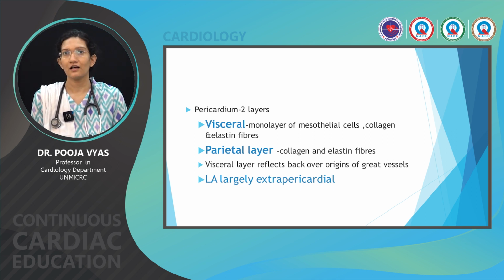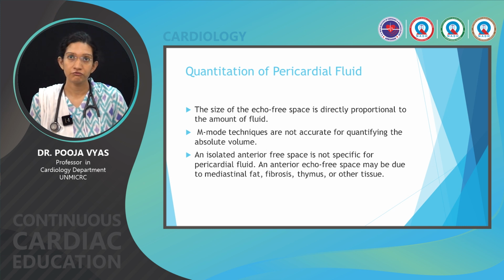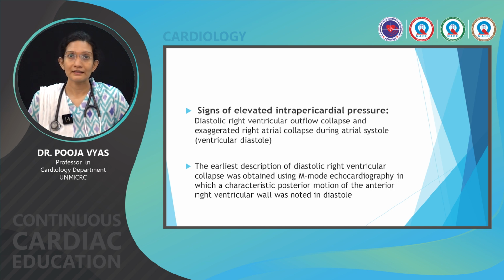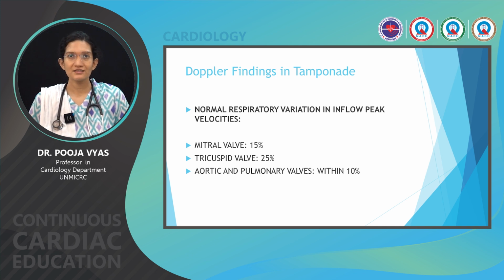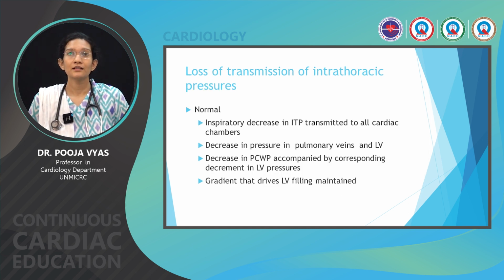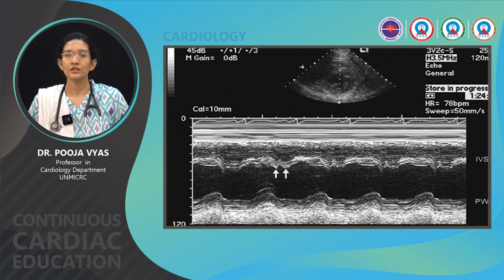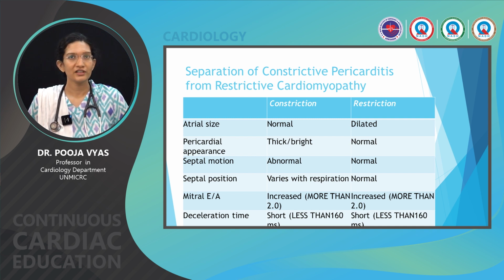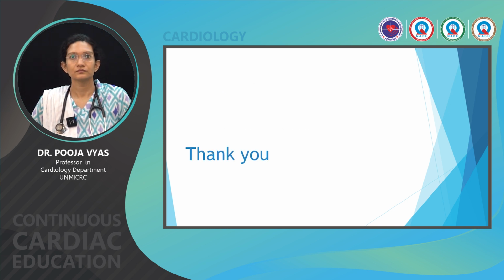ECHOCARDIOGRAPHIC EVALUATION OF PERICARDIUM-CCE(CARDIOLOGY) 29.07.2023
ECHOCARDIOGRAPHIC EVALUATION OF PERICARDIUM-CCE(CARDIOLOGY) 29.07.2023,UNMICRC